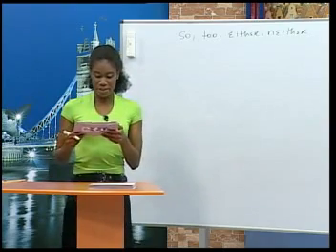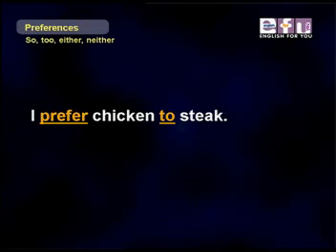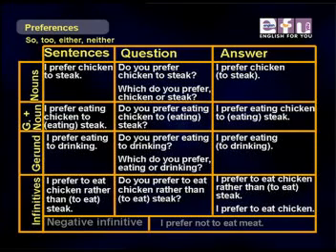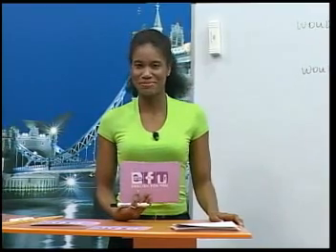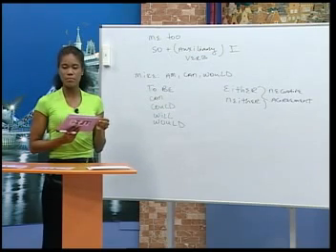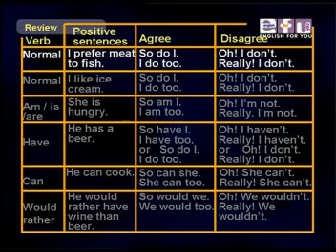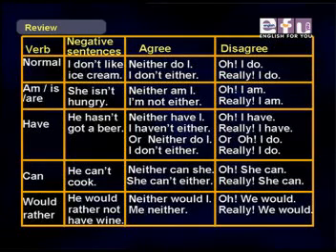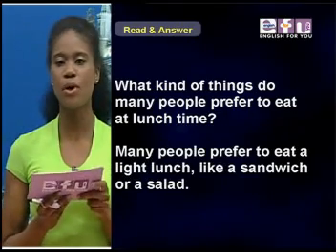Lesson 52 - Dining Out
Learning English daily